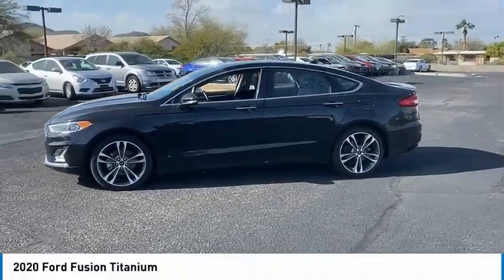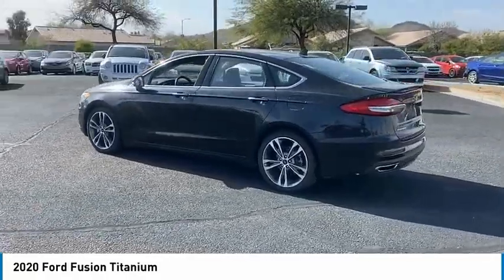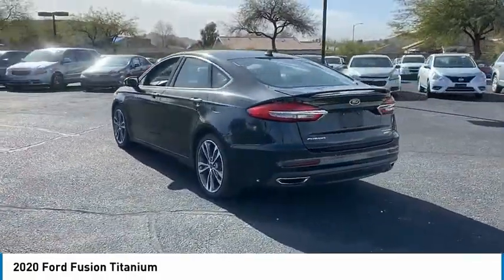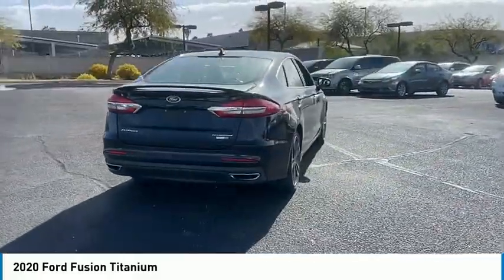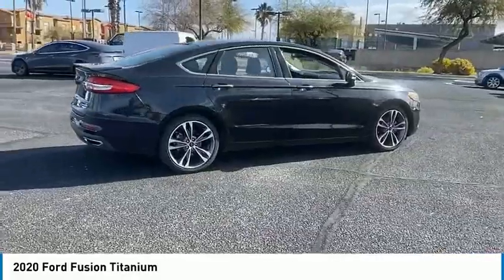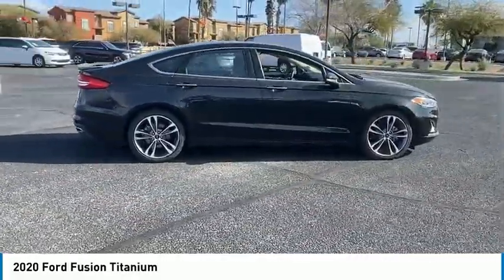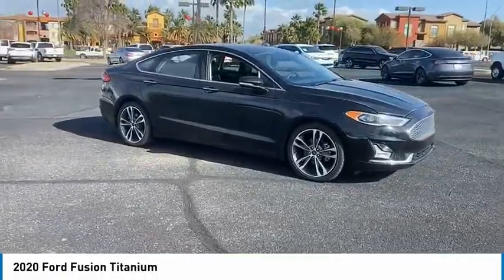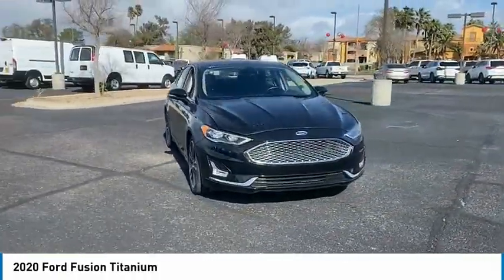2020 Ford Fusion B2331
2020 Ford Fusion Titanium

Recent Arrival!Bell Road Mitsubishi proudly offers this 2020 Black Ford Fusion Titanium AWD .